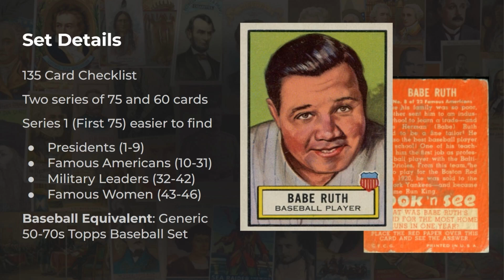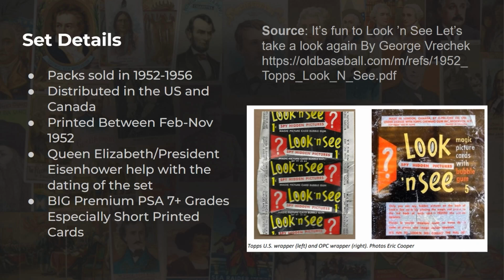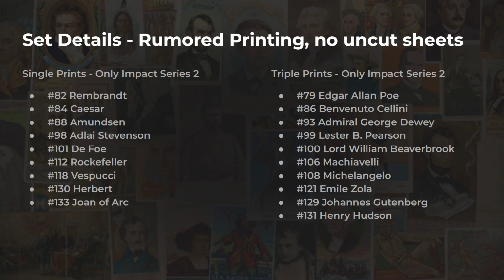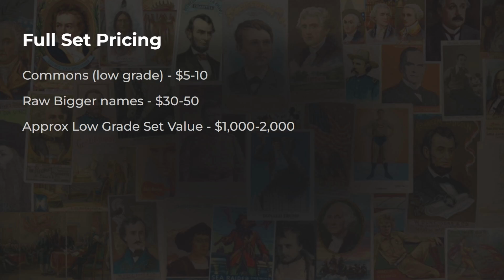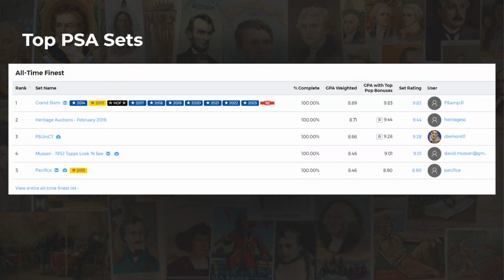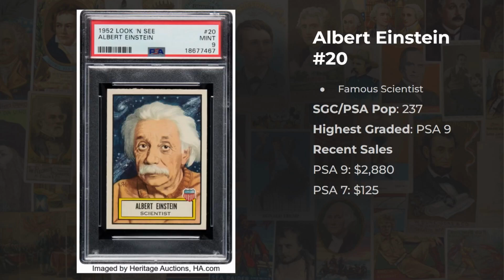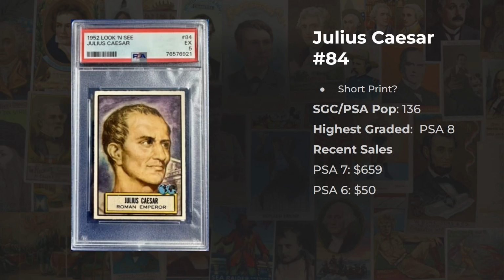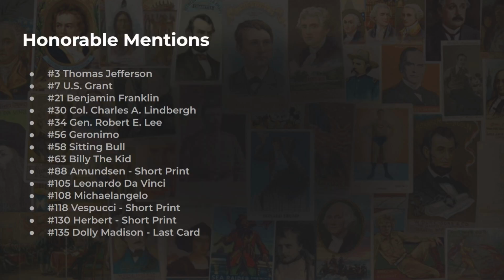1952 Topps Look 'N See - Full Guide